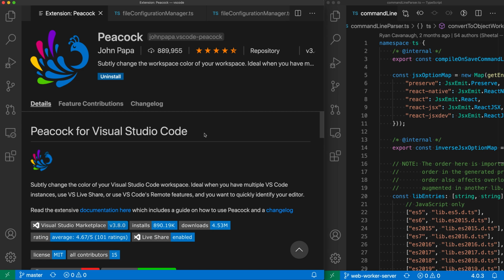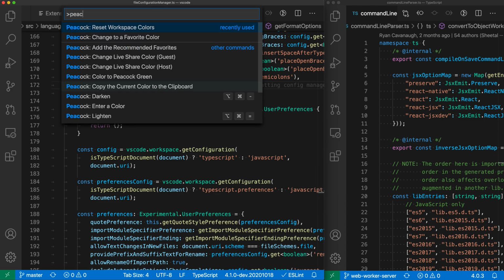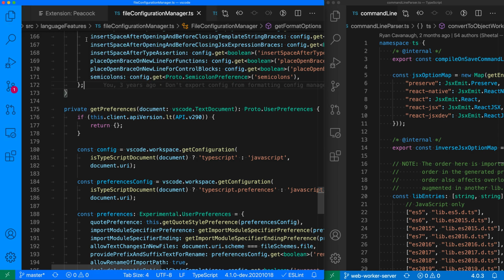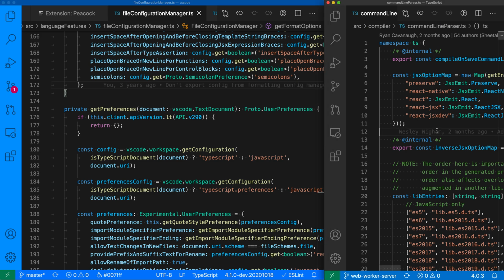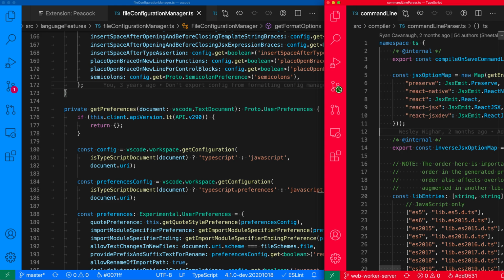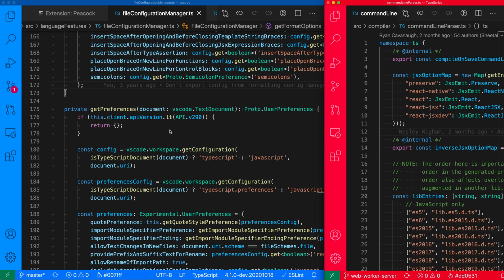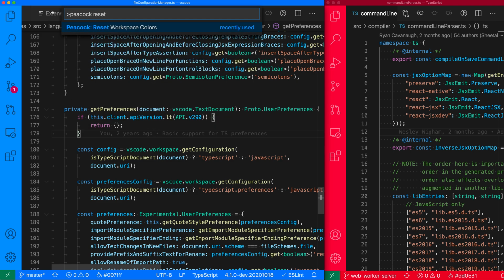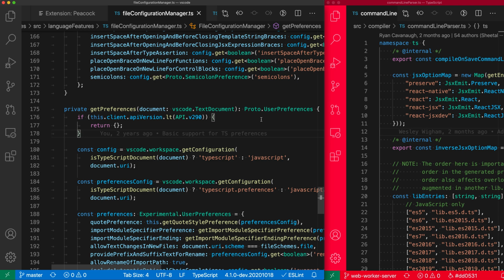VS Code tips — Give every window a distinct color with the Peacock extension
The Peacock extension gives each VS Code window a distinct color based on the current workspace.

Run `Peacock: Change to a favorite color` to quickly assign a pre-defined color. The extension also includes many configuration options